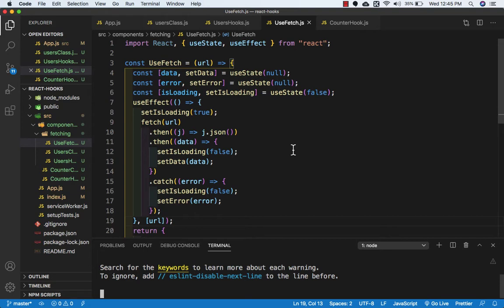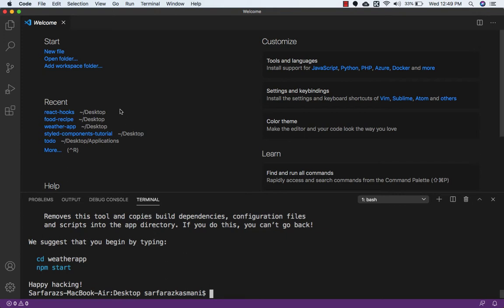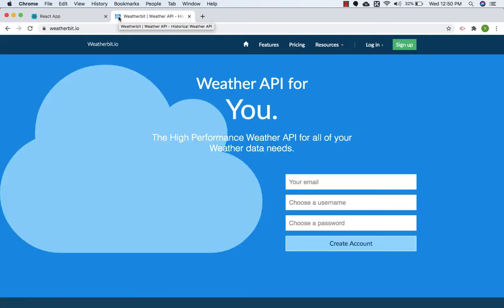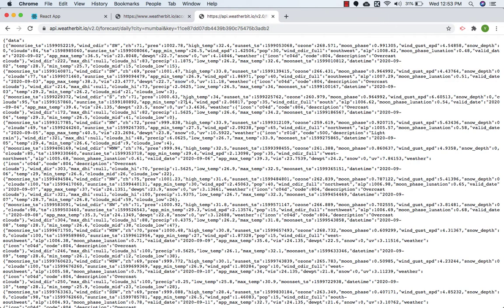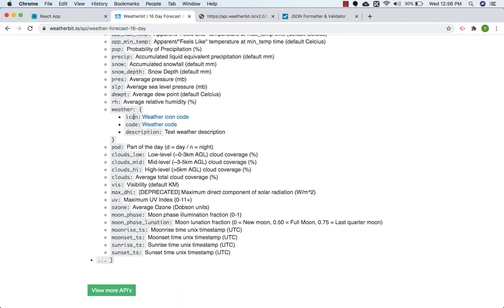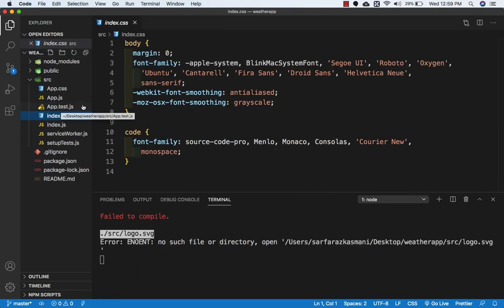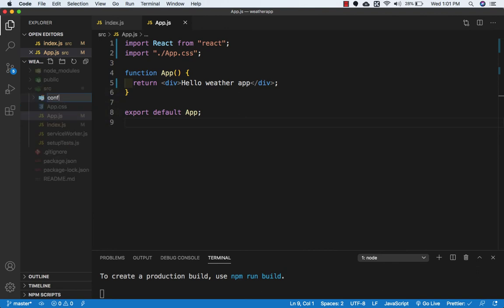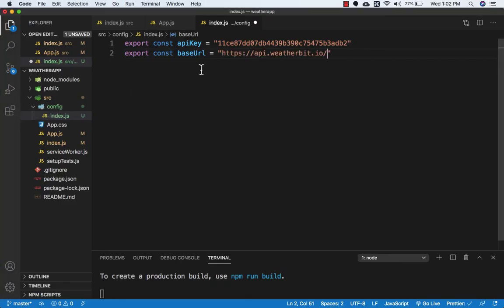lecture 13 project setup weather app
project setup weather app
Follow me on technology updates